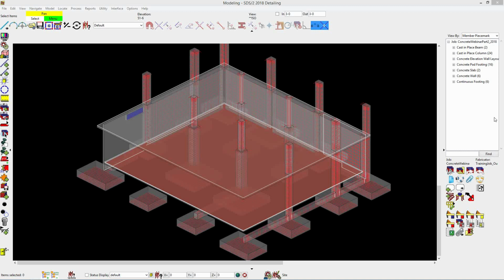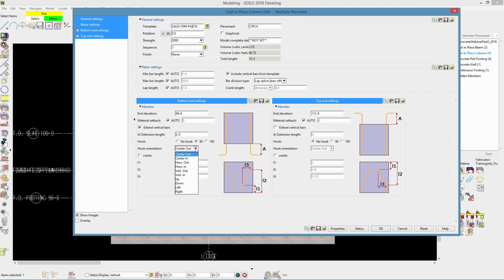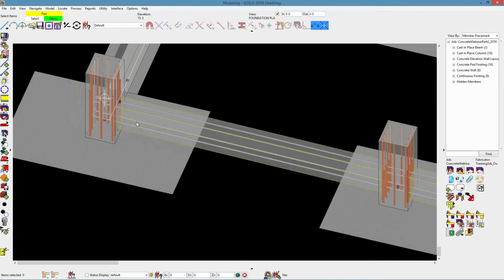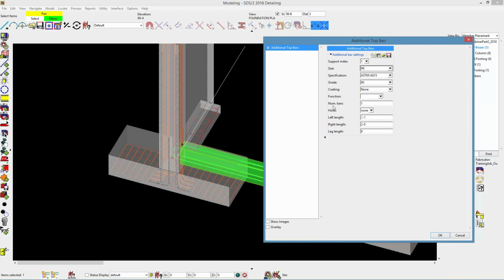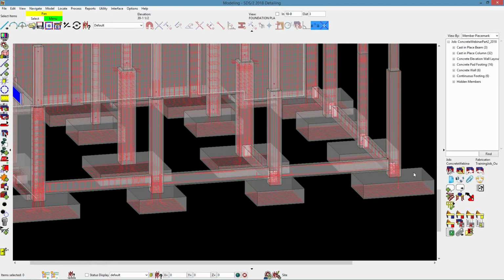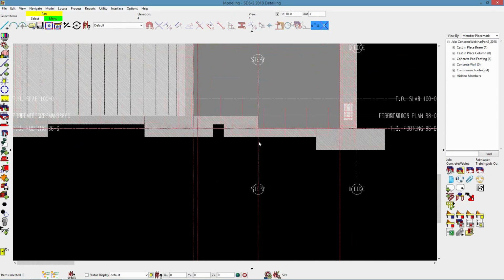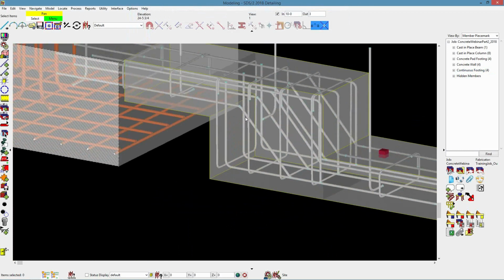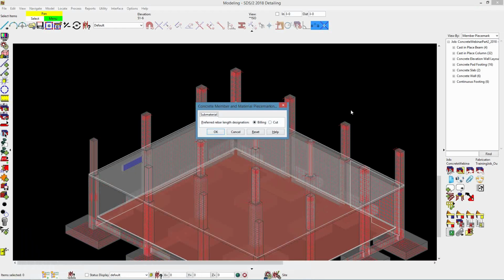New/2 2018: Concrete, Part 2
In addition to the new concrete functionality that was covered in the New/2 2018: Concrete, Part 1 webinar, the software also includes wall dowels, reveals, and footing step templates. In this webinar, you'll see how that new functionality works, as well as how to get the drawings associated with tilt-up panels.